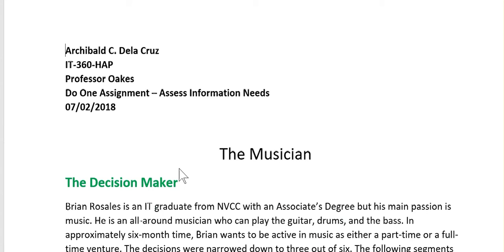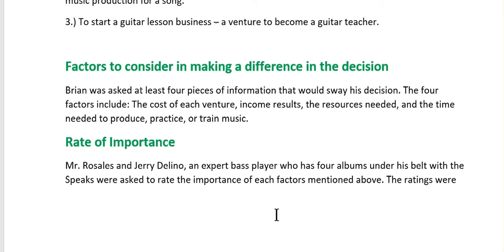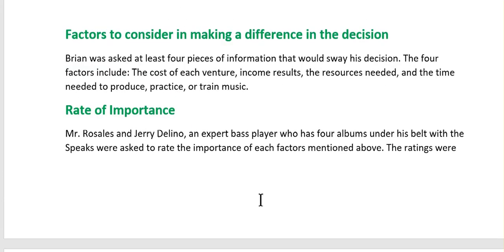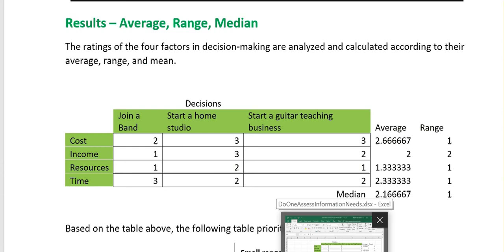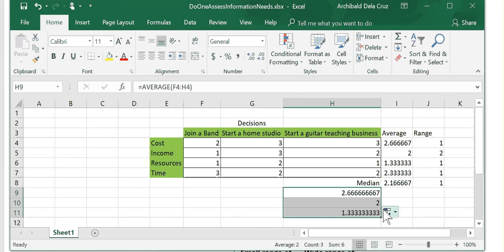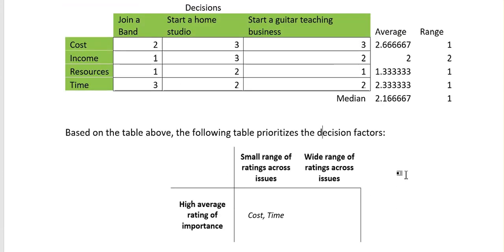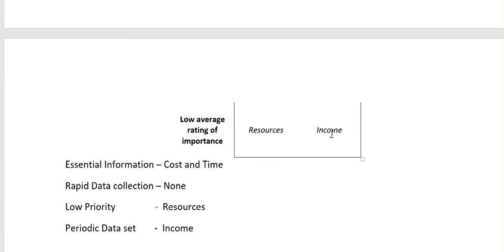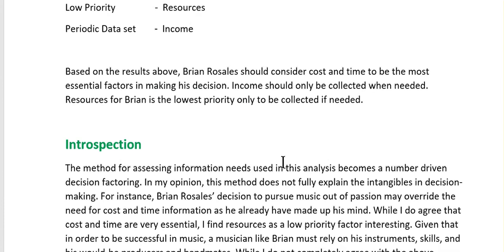Teach One Assess Information Needs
This presentation was prepared as part of the HAP 360 course on Information Systems in Health Care Management taught by Professor James Oakes, Ph.D. at George Mason University Department of Helath Administration and Policy. I am Archibald C. Dela Cruz, the creator of this video and a student of George Mason University.